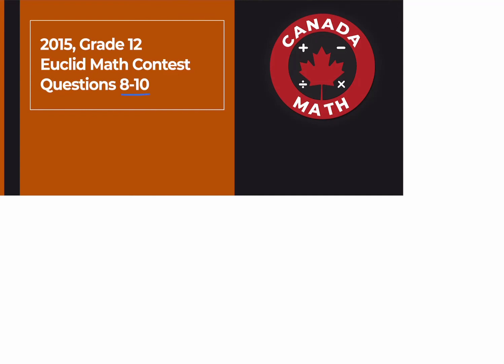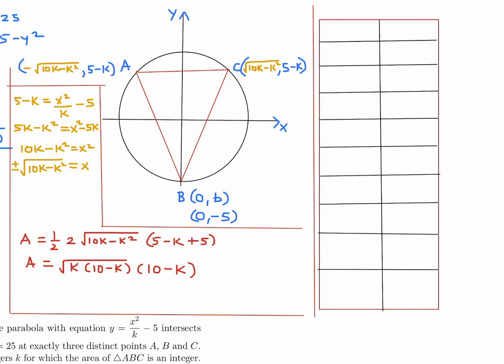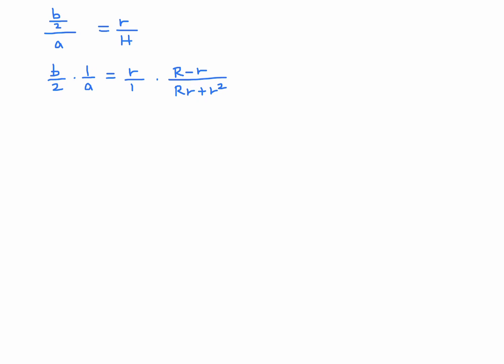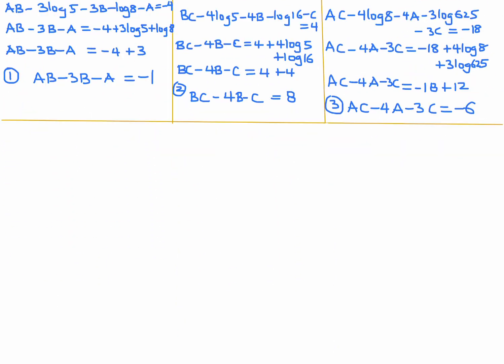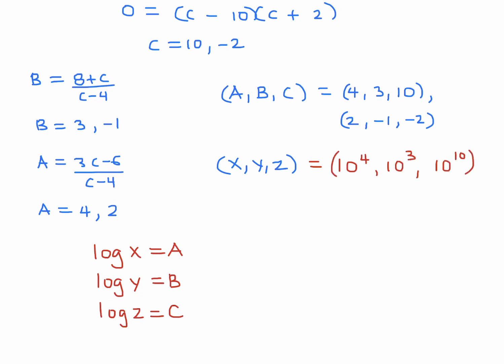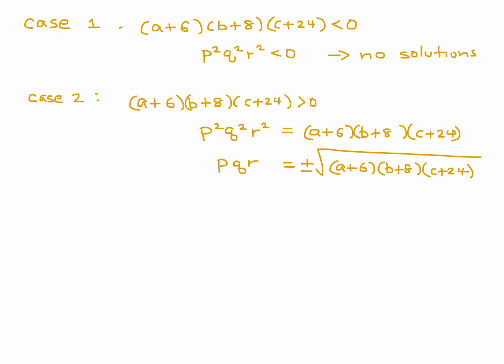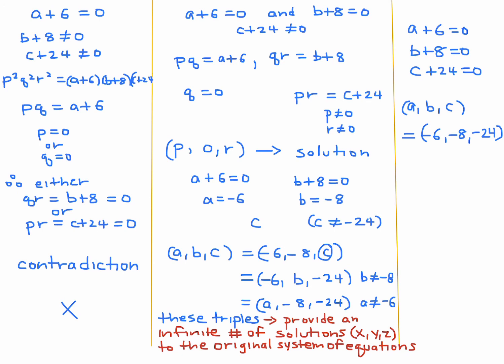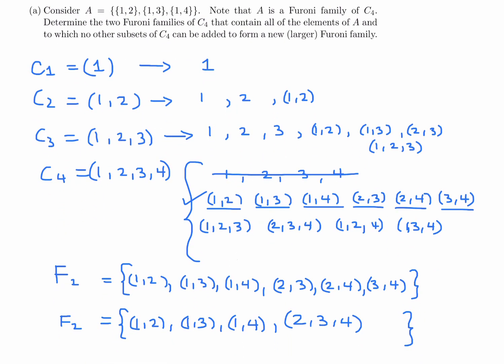2015, Grade 12, Euclid Math Contest | Questions 8-10